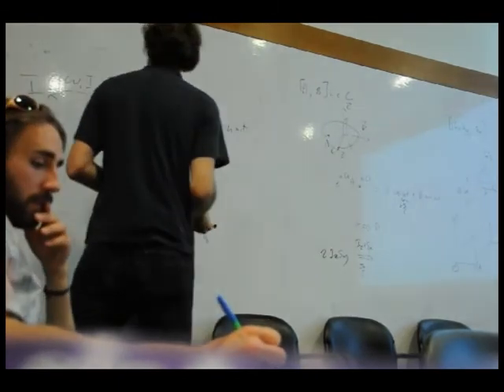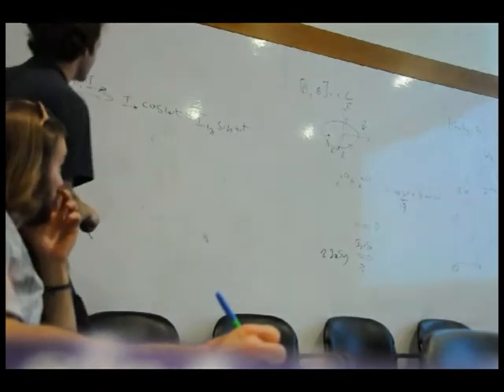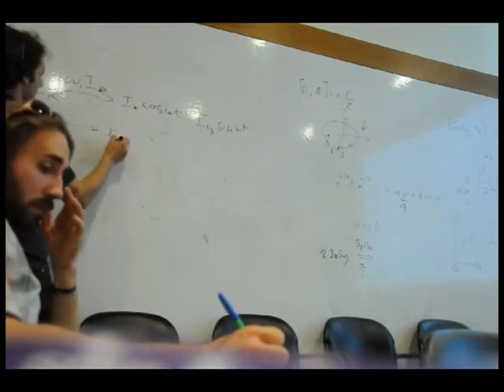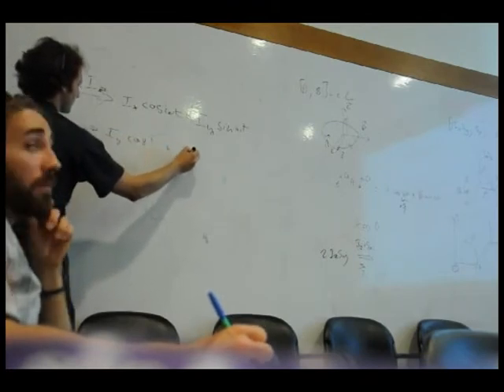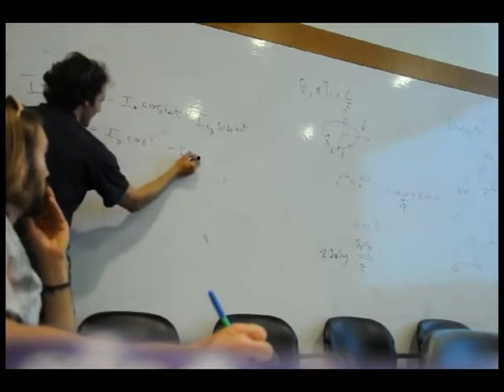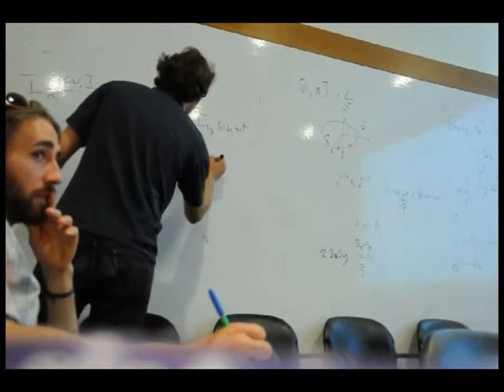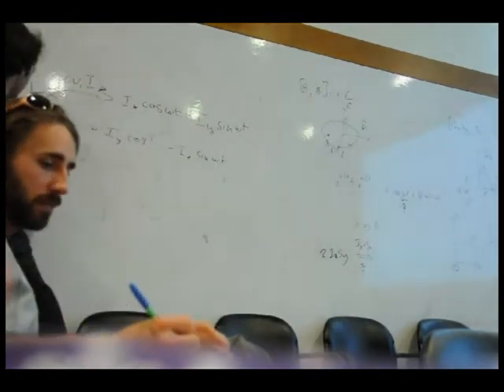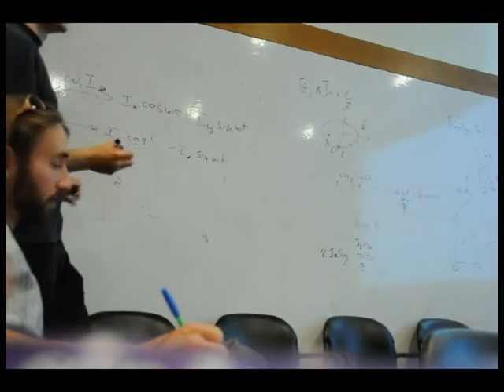(10/11) Week 2 - Review of Quantum Mechanics - Part 10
Pines Lab Summer NMR Course, Week 2

The first video (Week 1 was not recorded) in a series of talks on NMR, at the level of undergrad/graduate students.

Thomas Theis reviews quantum mechanics as it relates to NMR, and introduces the basics of the NMR Hamiltonian.